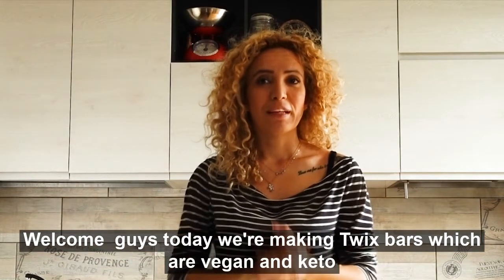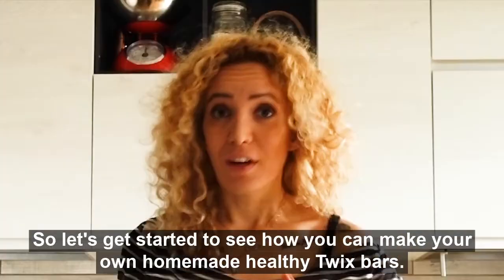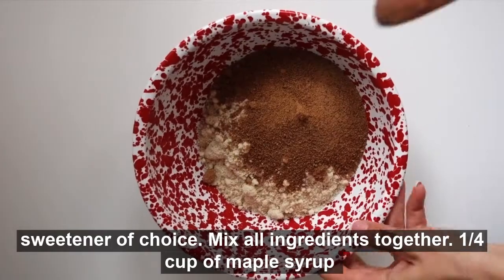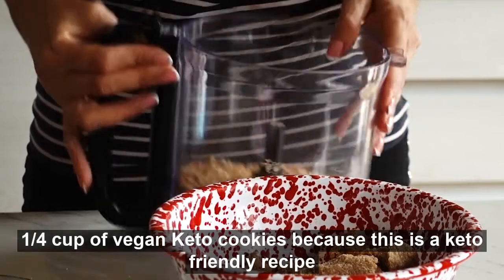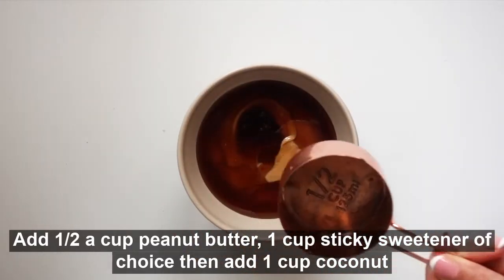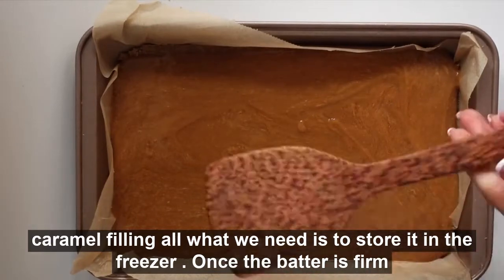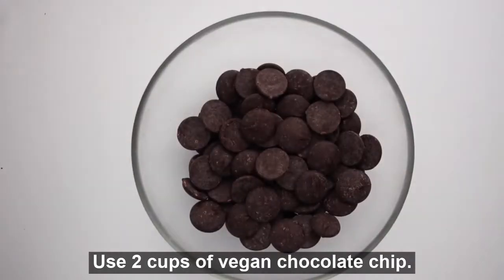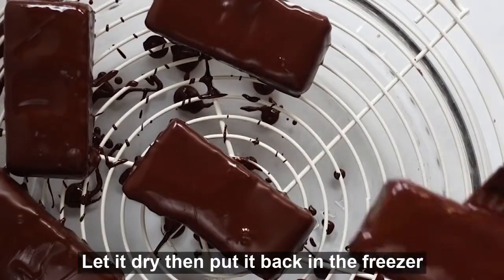Lockdown Twix bars recipe that kids love to make at home recipe| Vegan Twix Bars recipe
These Lockdown Twix bars recipe that kids love to make at home recipe| Vegan Twix Bars recipe .A quick and easy recipe for healthy homemade keto Twix bars made with cookie nougat, gooey caramel, and chocolate coating! Completely sugar-free and low carb, it’s so simple to make and protein-packed, you’ll never buy store-bought again!